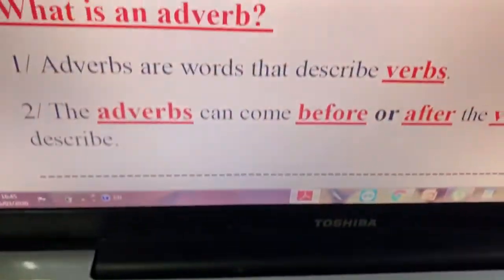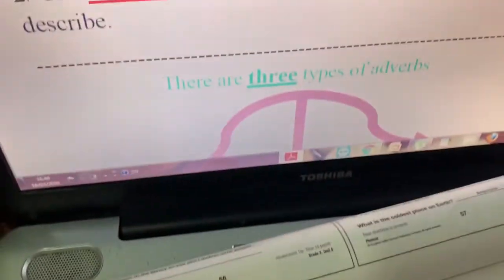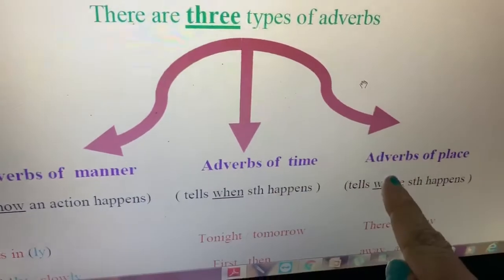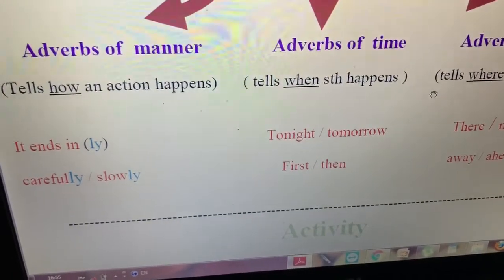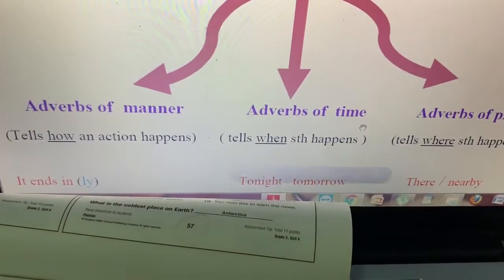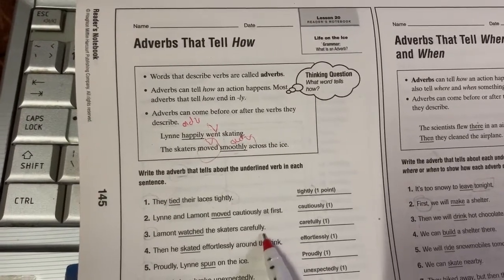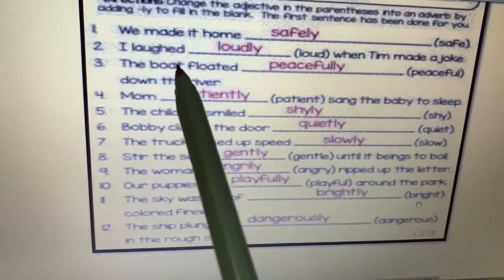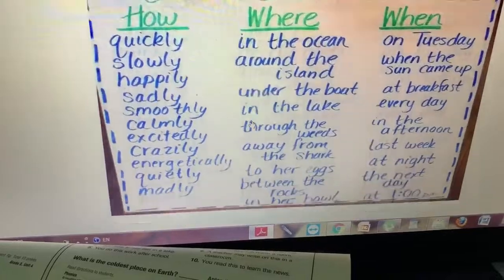The best English lessons ever with Betoo